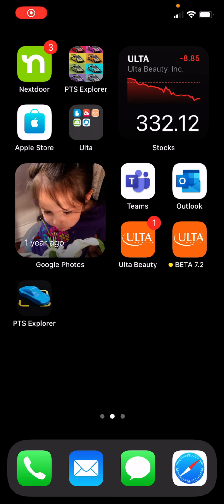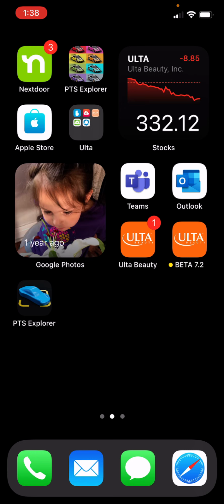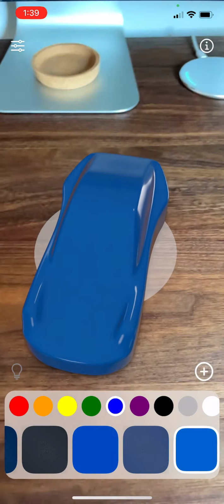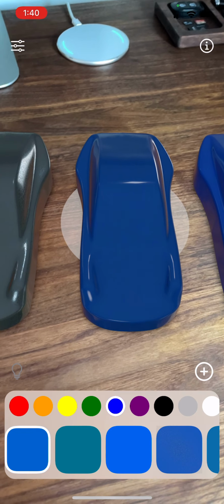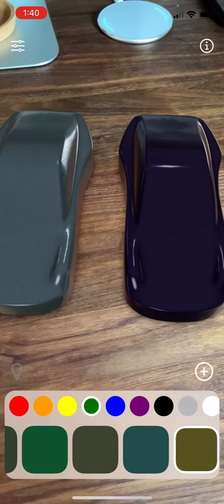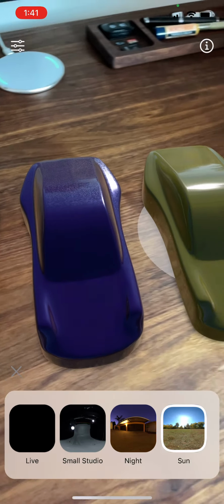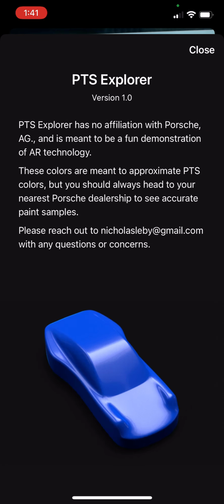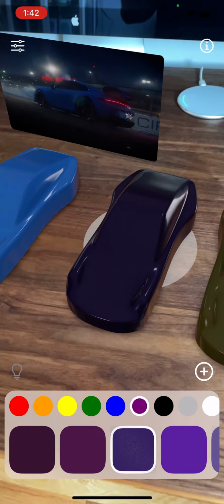RealityKit Project - Overview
This is a quick overview of a iOS application I built to learn the RealityKit framework.